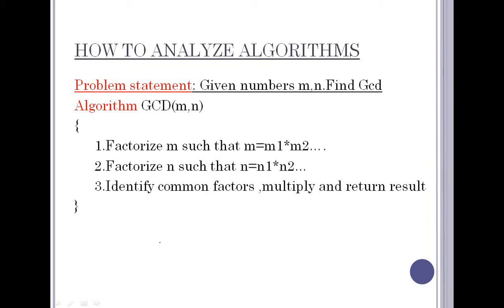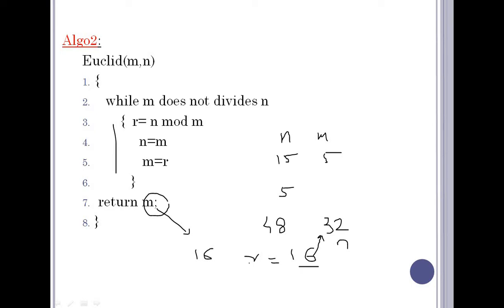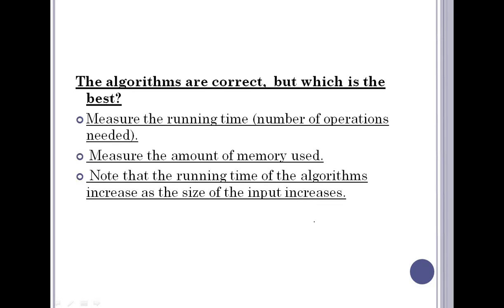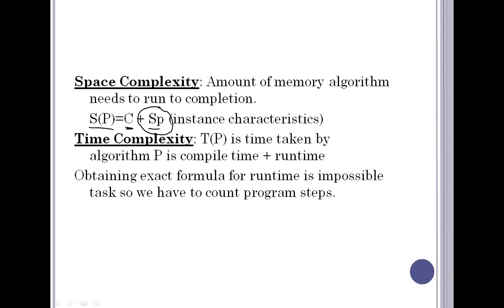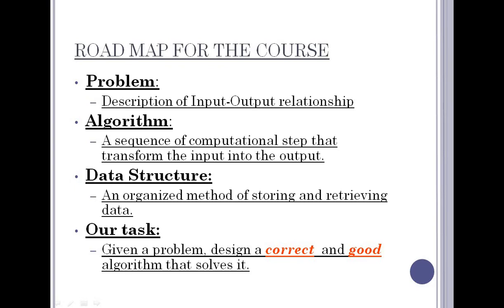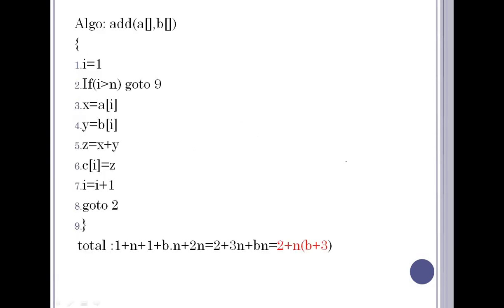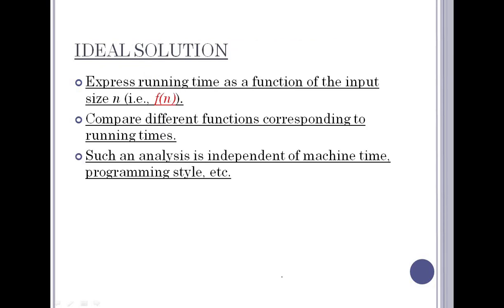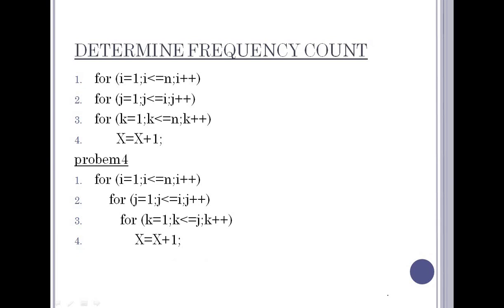Video 6 Space and Time complexity of algorithms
Space and Time complexity of algorithms